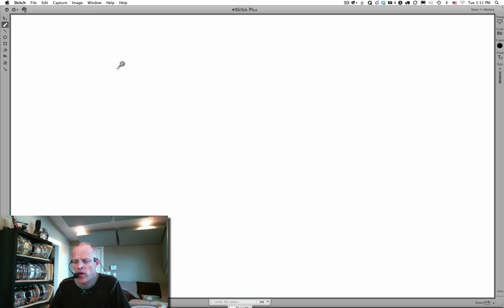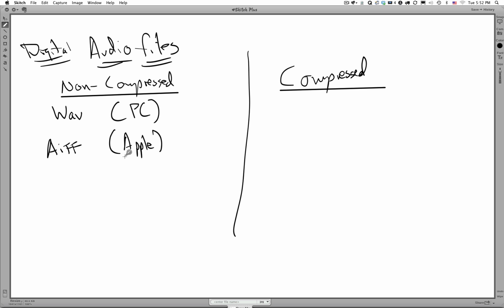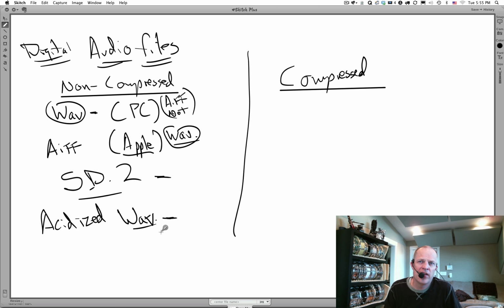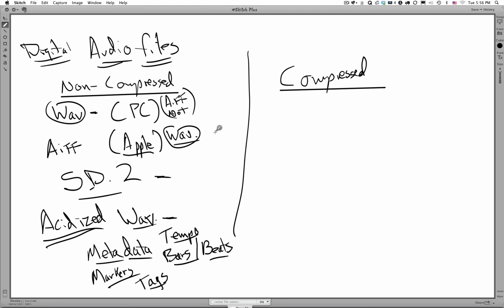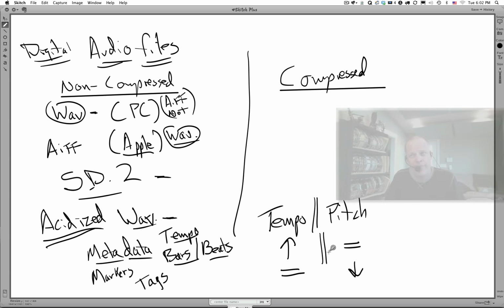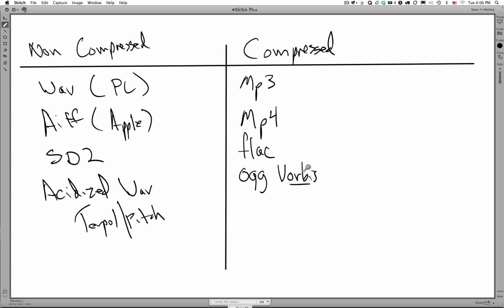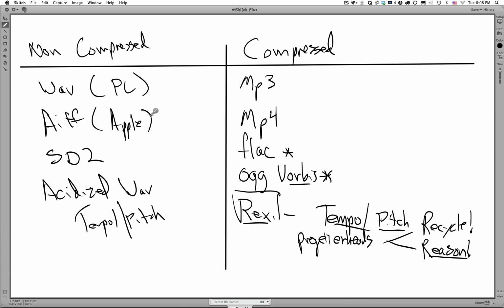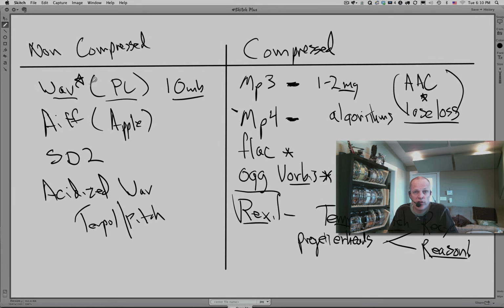1400 M4V3 (Digital Audio File Types)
Digital Audio File Types